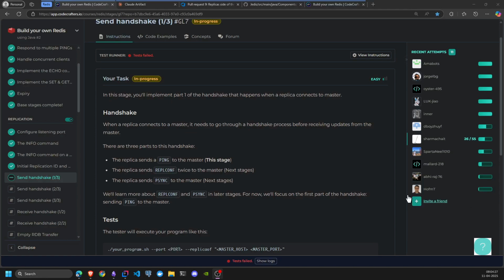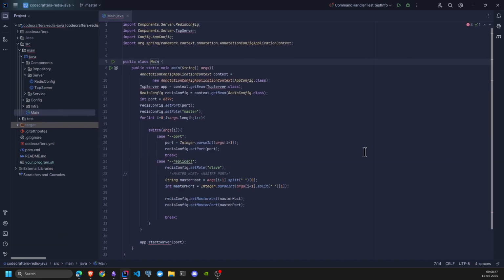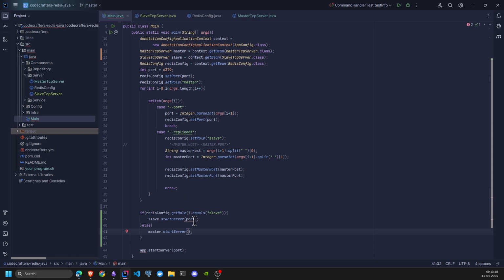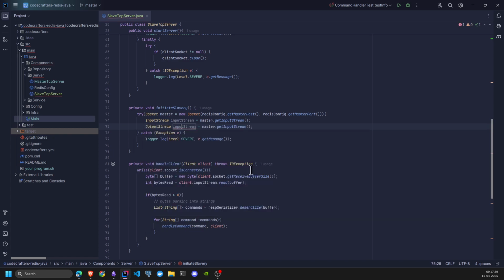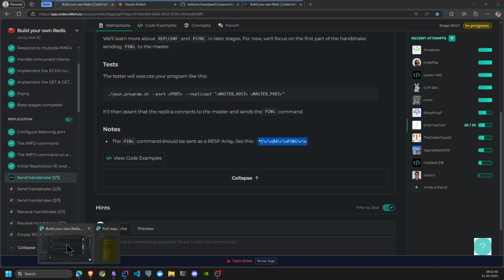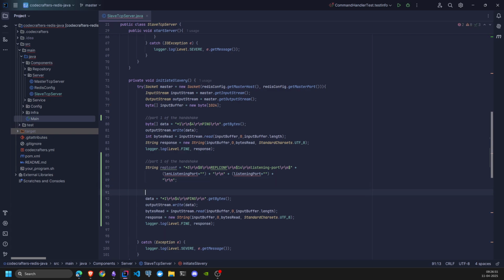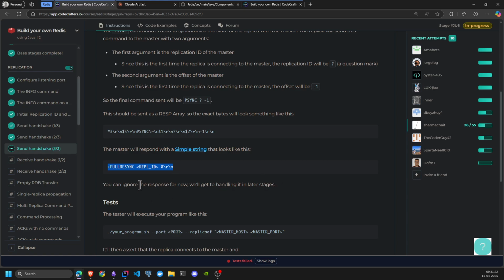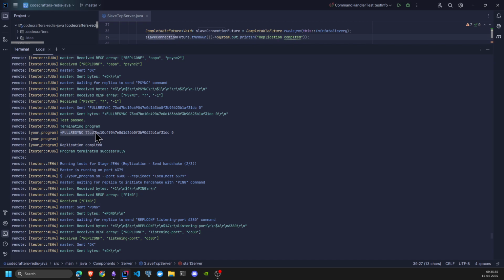Build your own Redis in Java | Redis Replication | REPLCONF | PSYNC